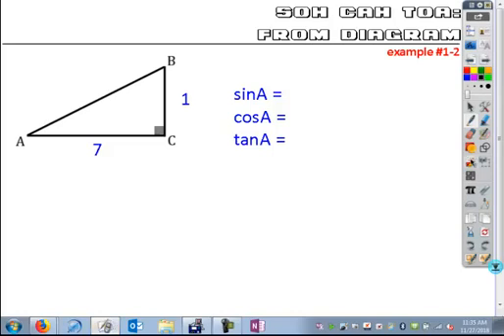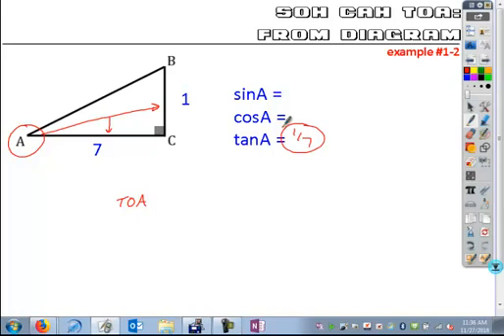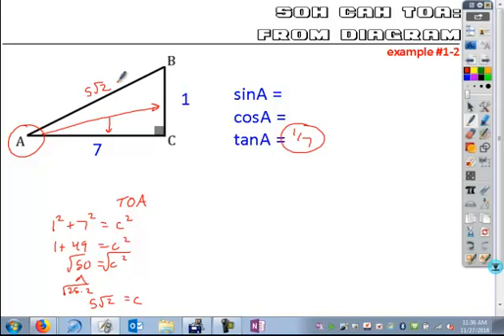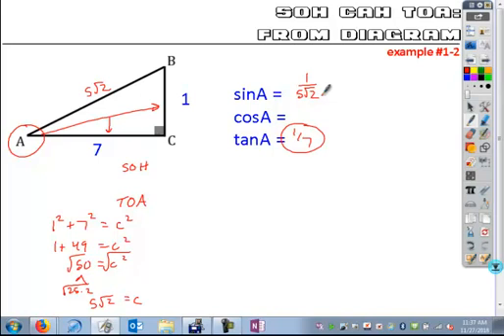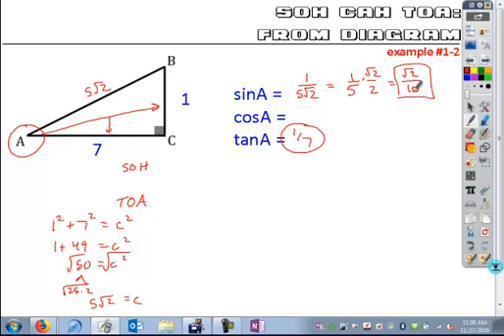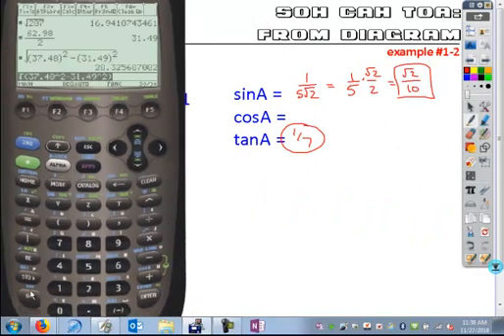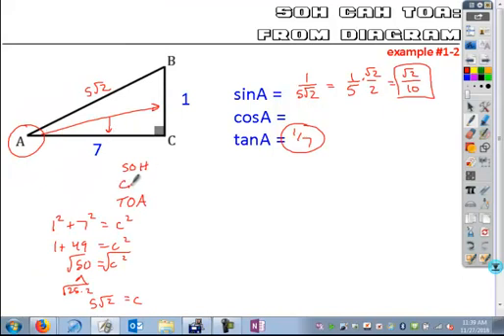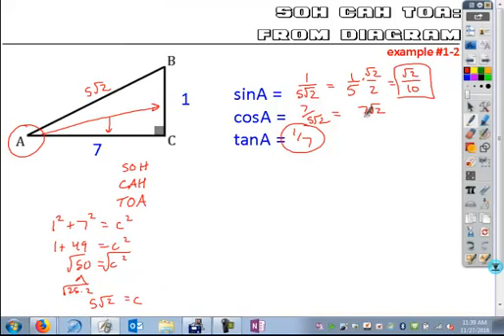5 4 1 2geoHW